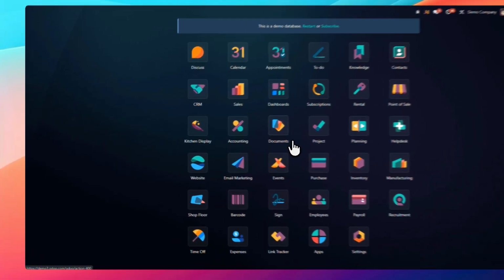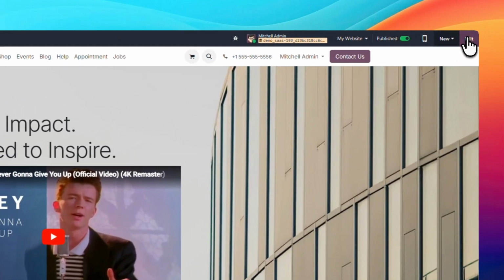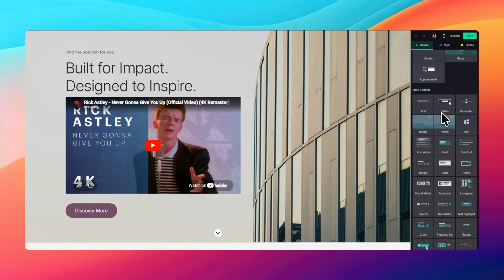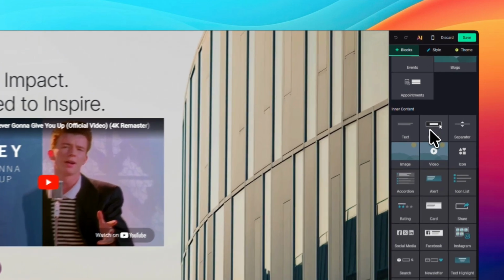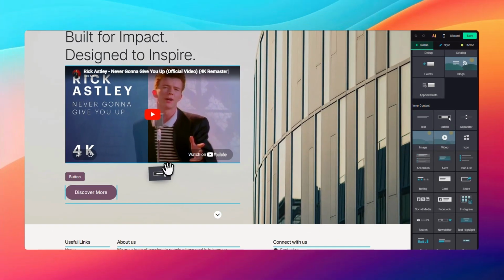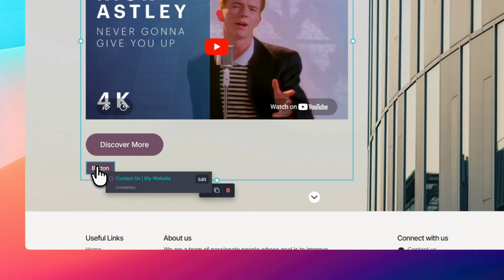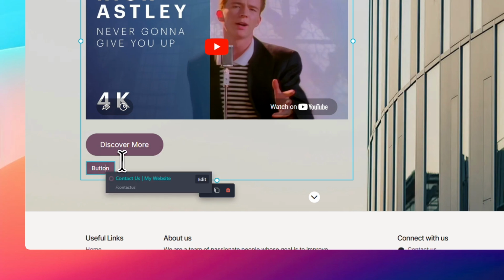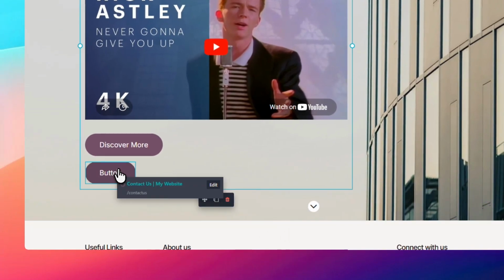How to Add a Button in an Odoo Website (Step-by-Step Guide)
Here’s how to add a button to an Odoo website step by step.

In this quick tutorial, you’ll learn how to create and customize buttons using Odoo Website Builder. This guide covers adding button blocks, linking buttons to pages, products, forms, or external websites, customizing button styles, and publishing your changes.

• Add buttons to your Odoo website
• Link buttons to pages or products
• Create call-to-action (CTA) buttons
• Customize button colors and styles
• Improve website navigation
• Increase user engagement and conversions

• Button text
• Button colors and styles
• Button size and alignment
• Links and destinations
• Icons and animations (where supported)
• Section layouts

• Drag-and-drop editor
• Content blocks
• Button customization tools
• Theme editor

⚠️ Important Note

The available button styles and customization options depend on your Odoo version and website theme. For advanced button designs or animations, you may need to use custom CSS or enable Developer Mode.